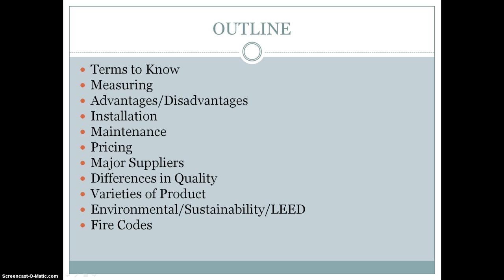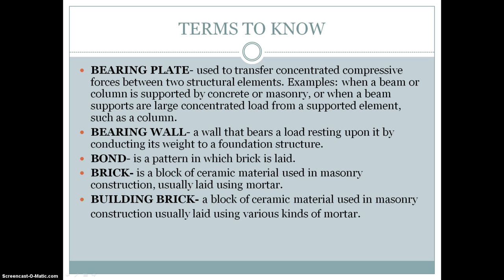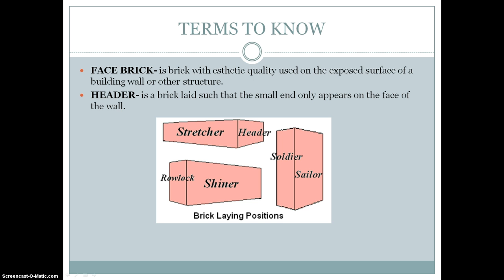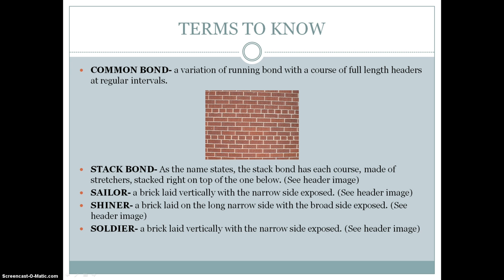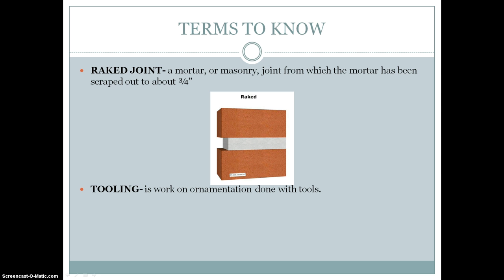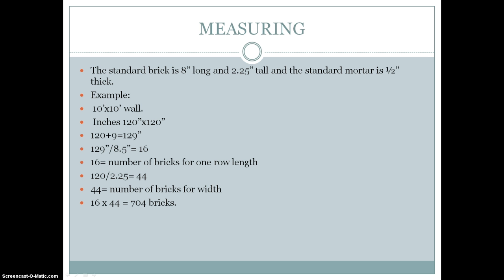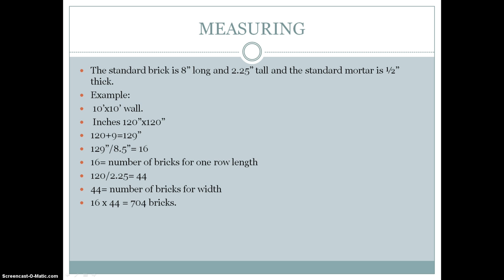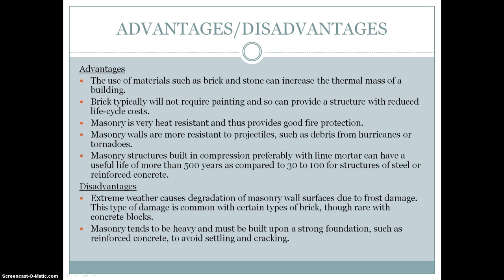Brick & Masonry Part I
Vocab-Advantages/Diasadvantages